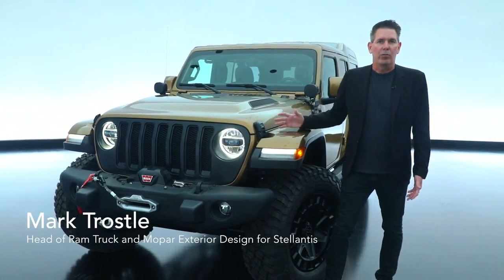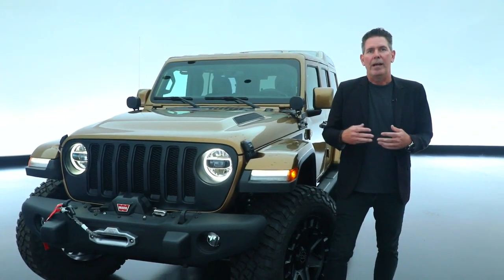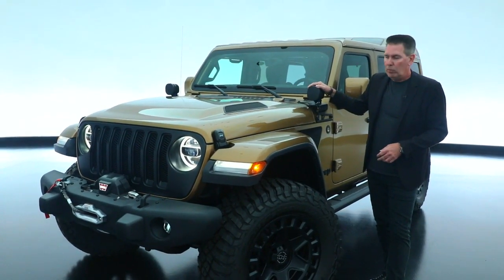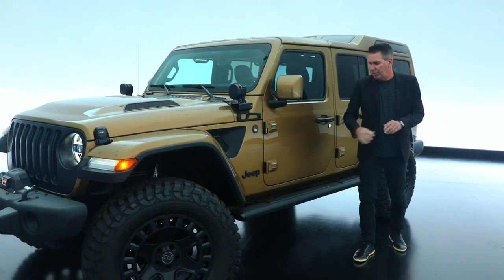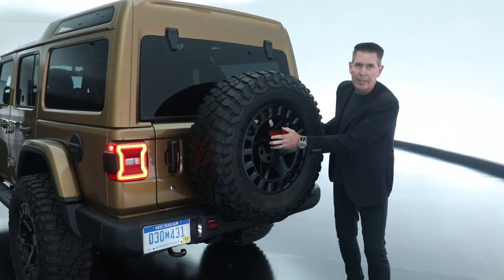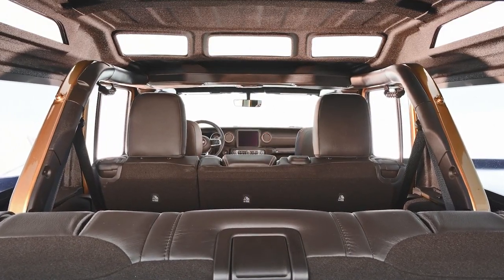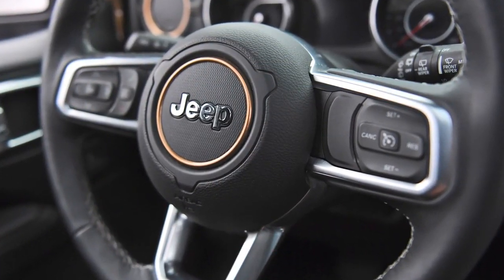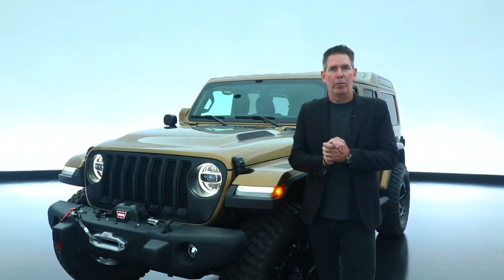Jeep Wrangler Overlook Concept - Debut For 2021 SEMA